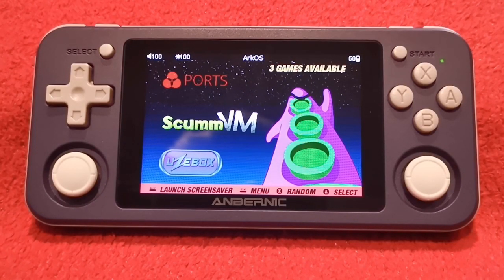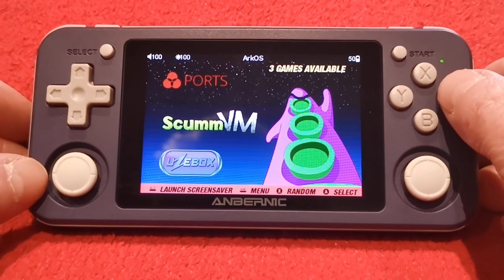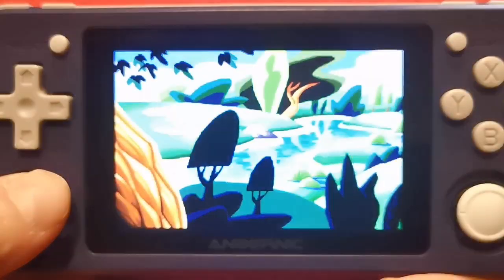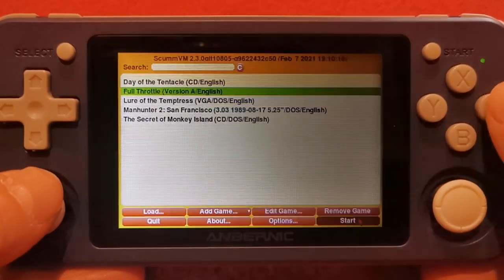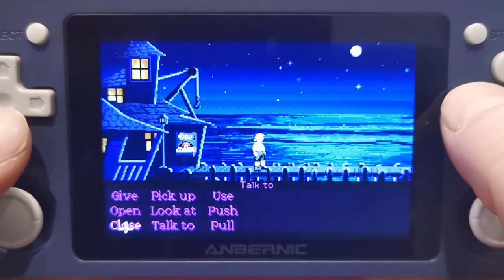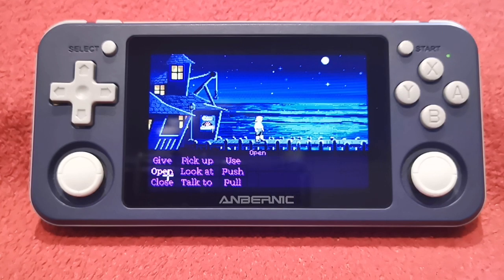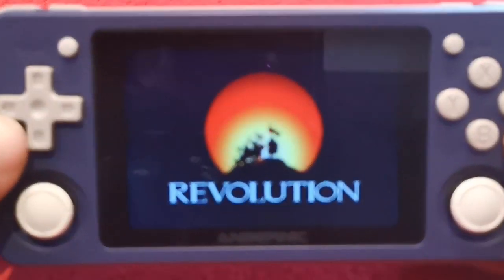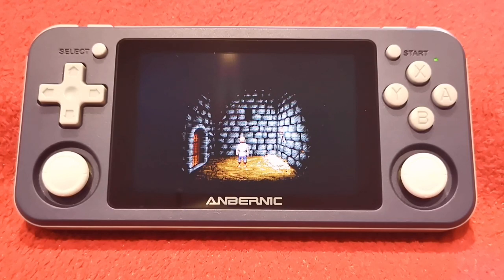Anbernic RG351P ScummVM Emulator How Does It Run ? Plus Shout Outs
there will also be two shout Outs at the beginning for two of my very good friends channels.
so this time we jump on the brilliant ScummVM for some early 90s point and click fun.
but how good will this emulator run on the awesome Anbernic RG351P  ?